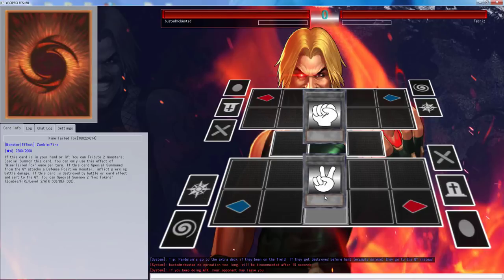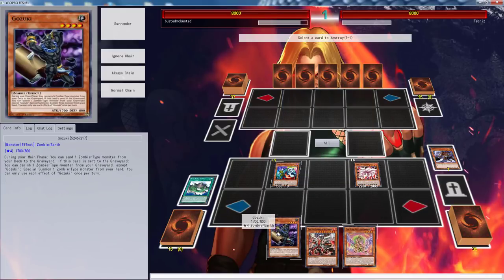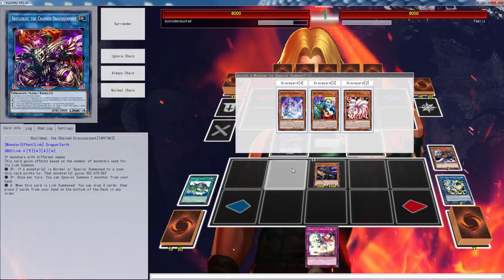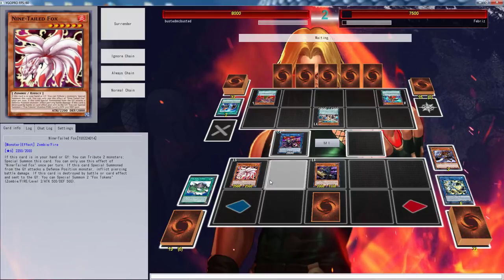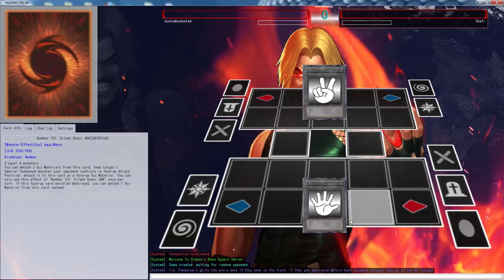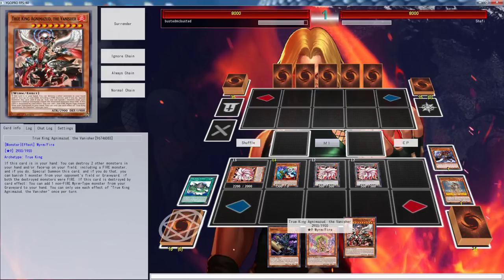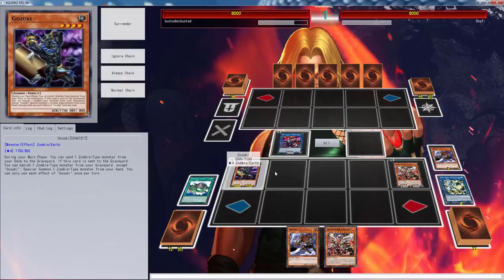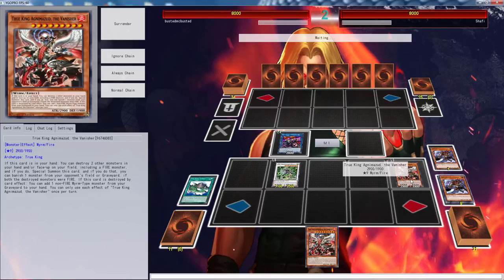YGOPRO Duels: Nine Tailed Zombies vs Pendulum Magicians and Cyber Dragons